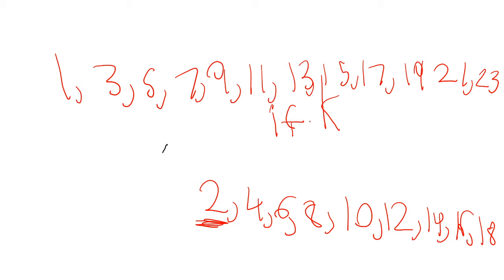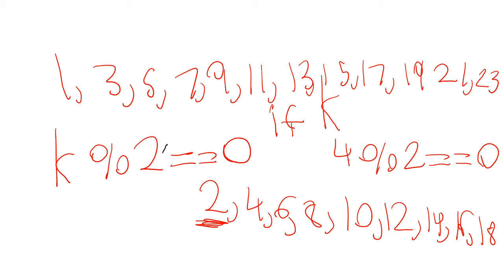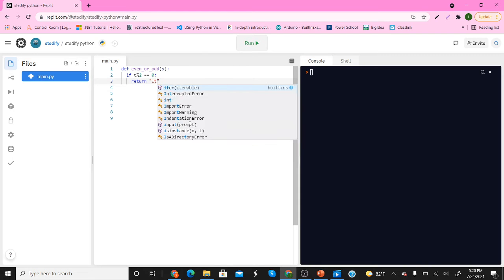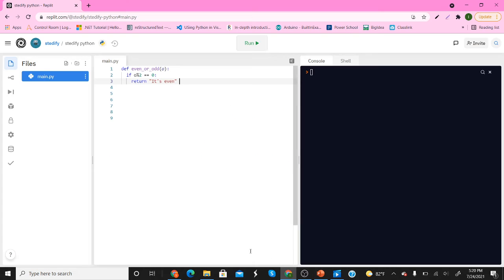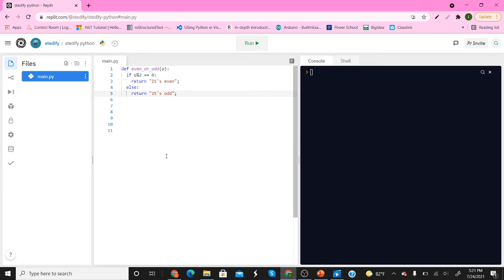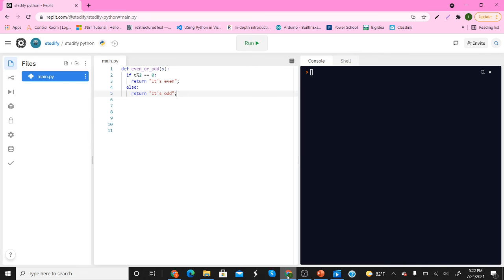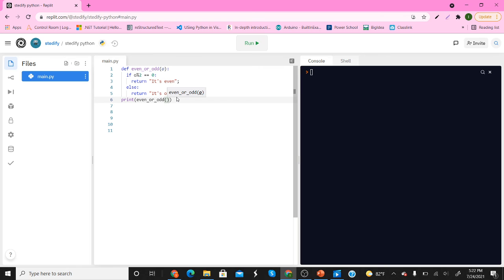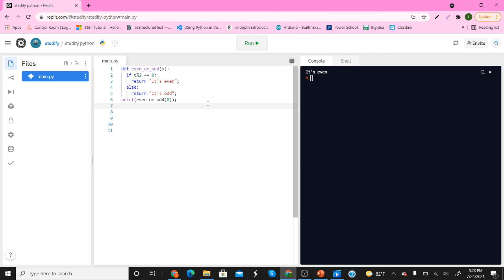STEM Problem solving walkthrough #7: Functions in Python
This STEM problem solving walkthrough covers a problem involving functions in Python.